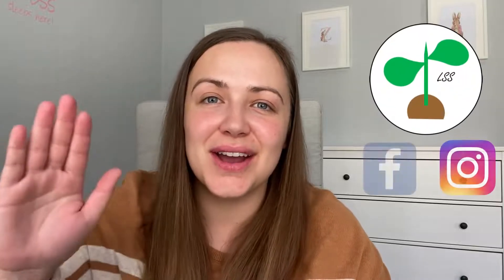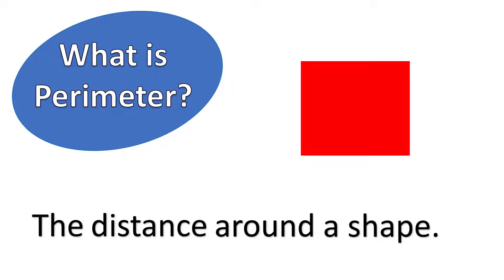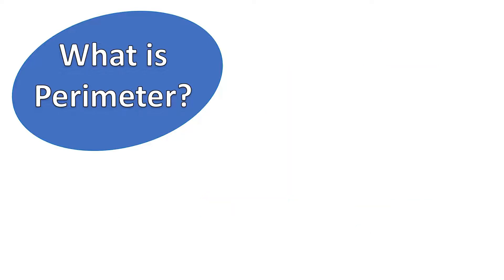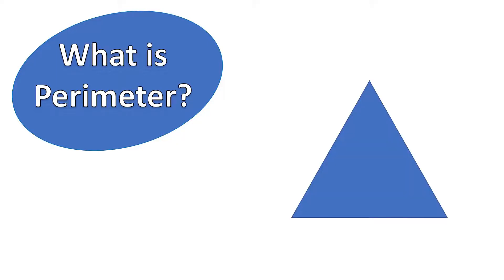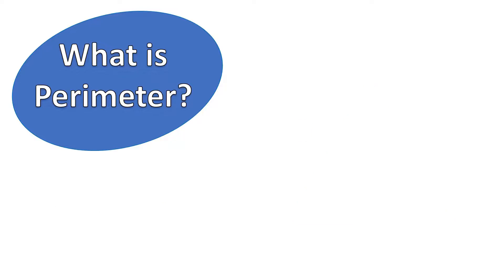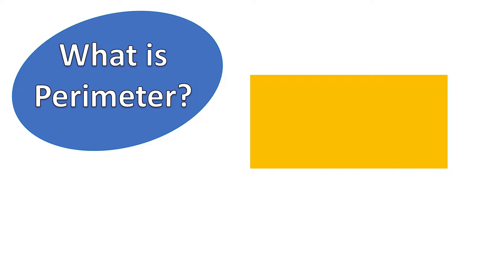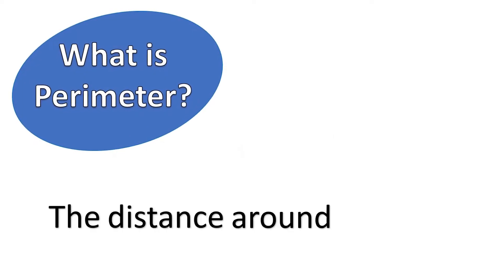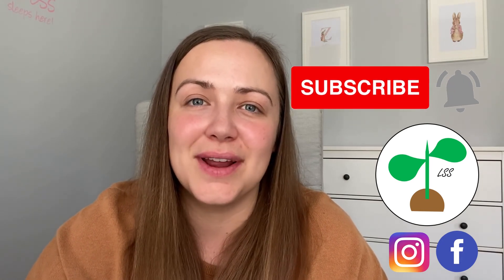Perimeter for Kids | Easy Math Video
Welcome to Little Seedlings Sensory 'Perimeter for Kids'. In this video we explore the concept of Perimeter. I explain what Perimeter is and how we calculate it. We navigate through three examples involving a square, triangle and rectangle.